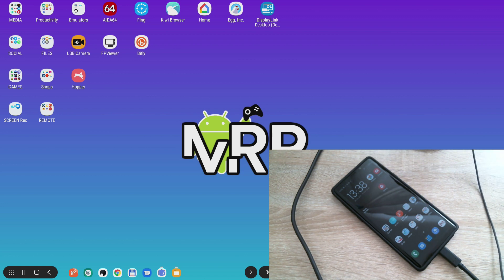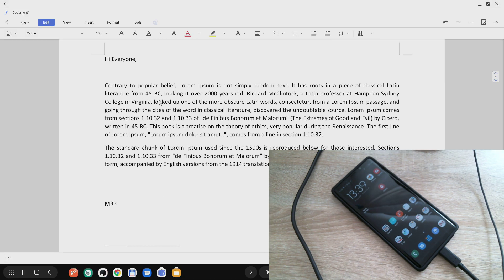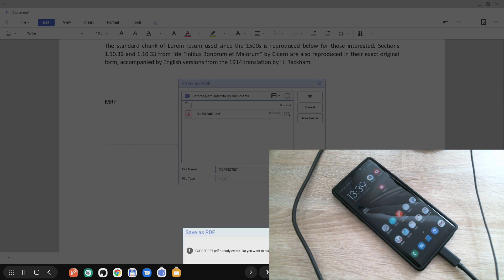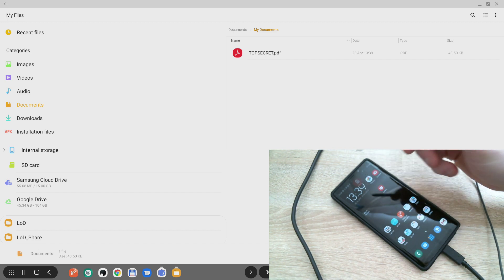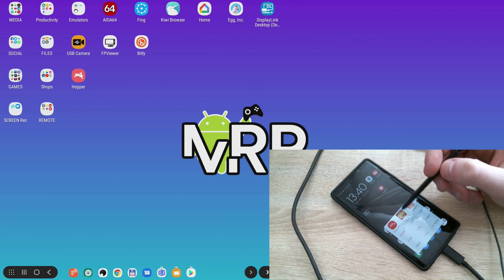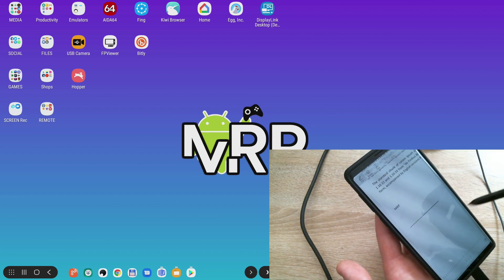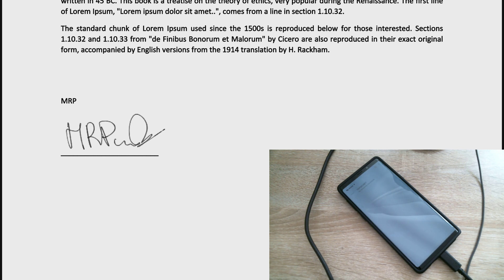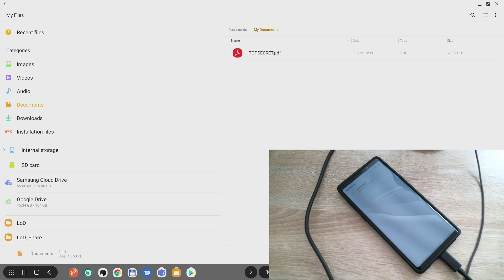Signing PDF documents with Note 9 on Samsung DeX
** DESCRIPTION **
Obviously what i am showing to you can be done on the phone, but with DeX it's gives you a more flexibility. Sign any PDF file on your phone while still have a big screen to check emails or watch videos.